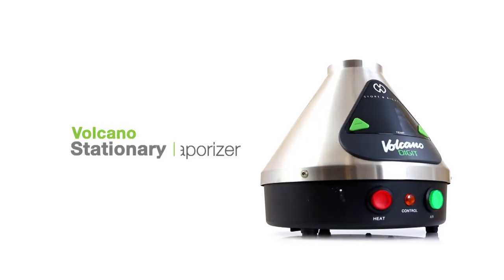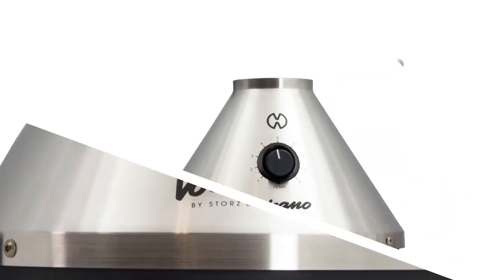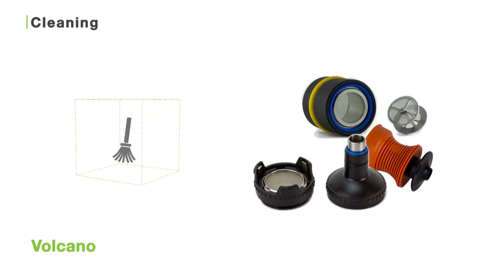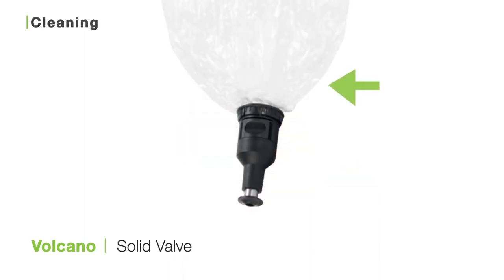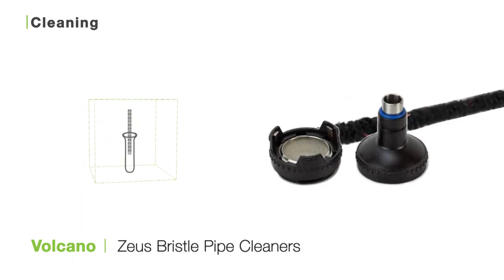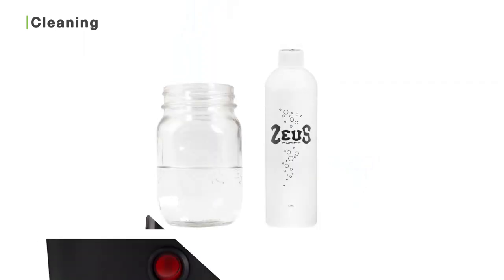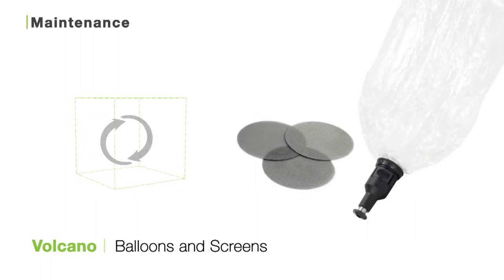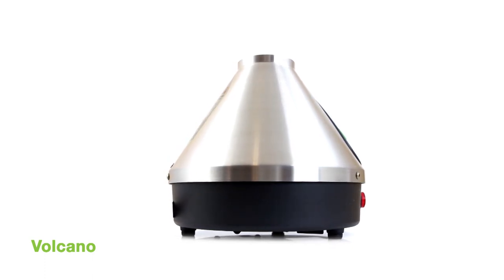Classic Volcano Cleaning Tips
TVape shows you how to clean and maintain the Volcano (both classic and digital versions).

The Volcano by Storz and Bickel has been a fixture of the vaporization industry for years, and with good reason. The Volcano offers a range of temperatures (or exact temperature control if using the digital Volcano), along with convection heating and a balloon inflation system. Our video shows how to best clean and take care of these tremendous vaporizers.